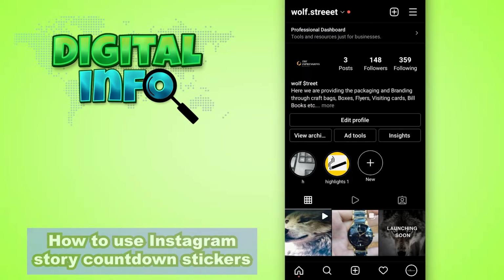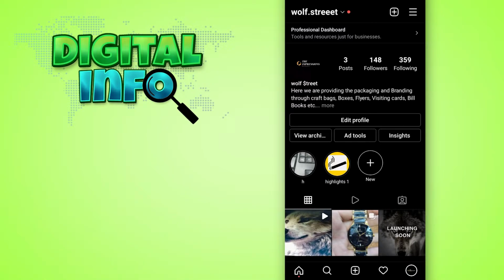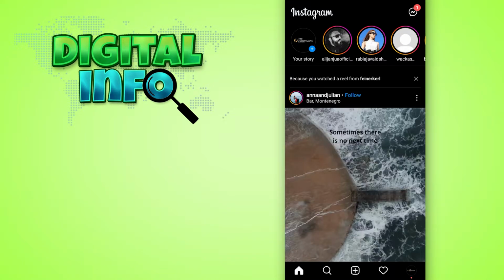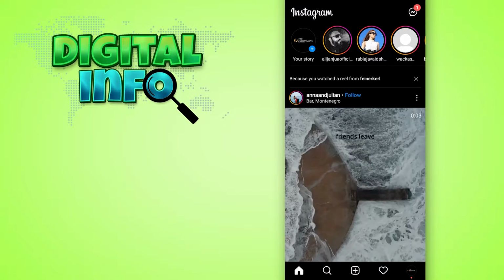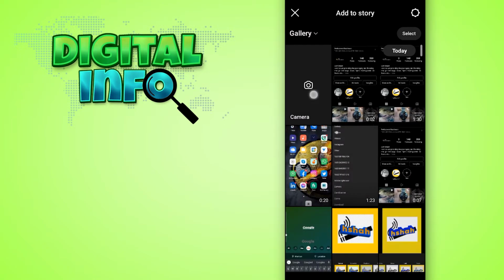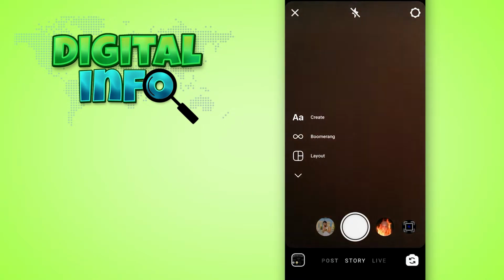How to Use Instagram Story Countdown Stickers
In this Video, You'll Learn How to use Instagram story countdown stickers.